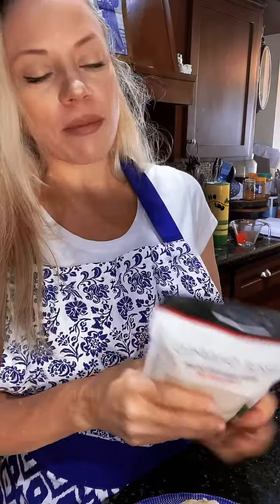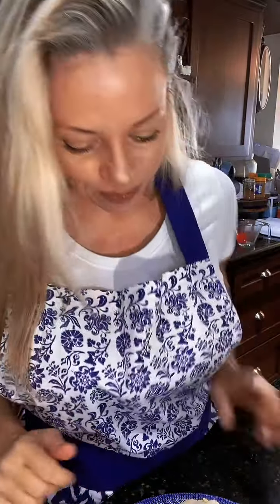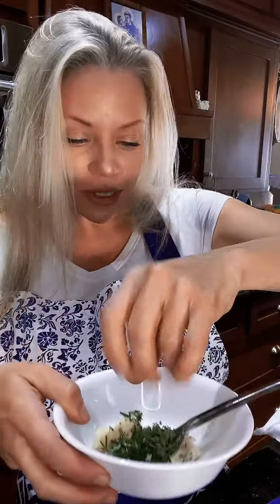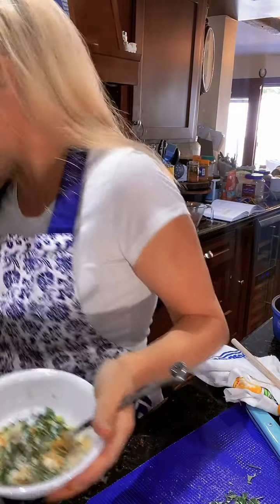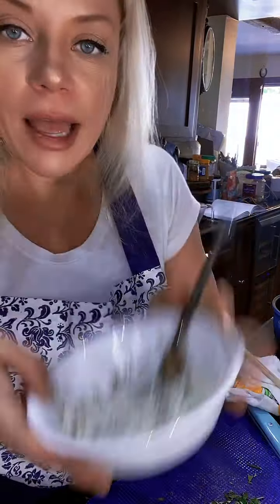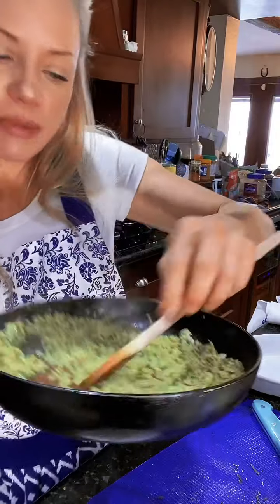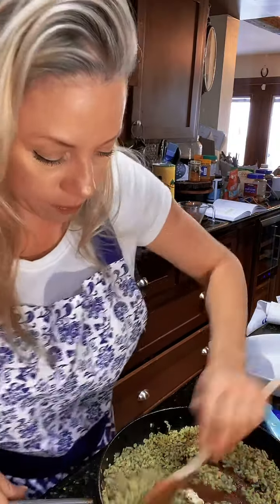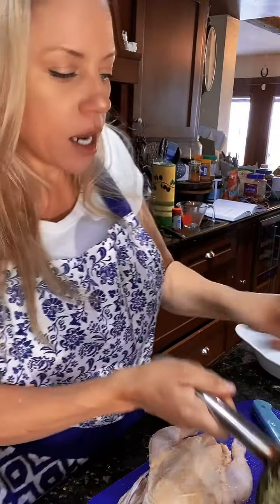Stuffed Cornish hen